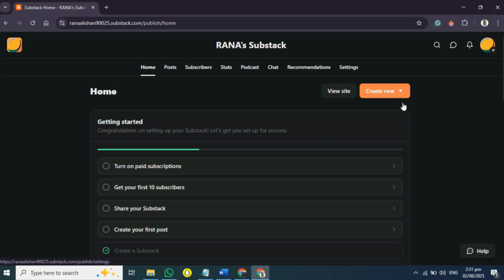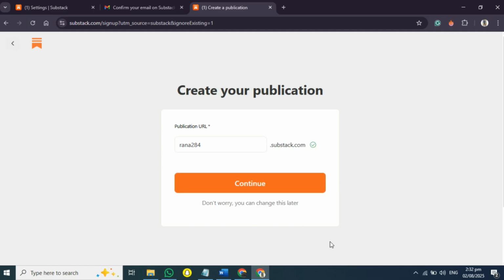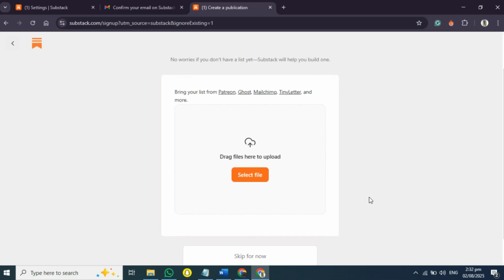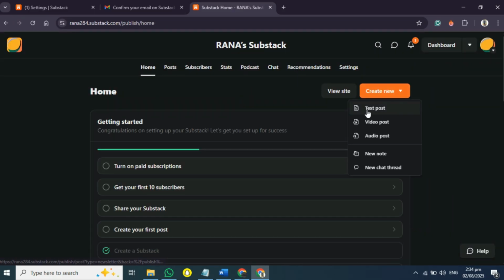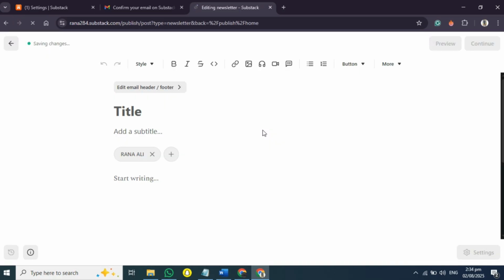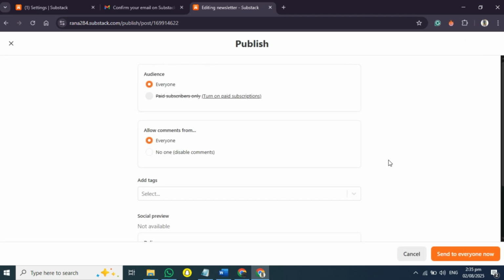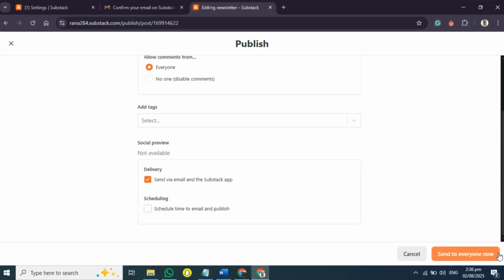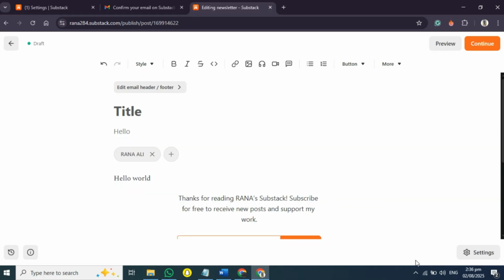How to Start a Newsletter on Substack (2025) – Tutorial for Beginners – Full Guide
You’ll learn how to launch your first newsletter on Substack in 2025. This is how to create, publish, and grow your newsletter from scratch.